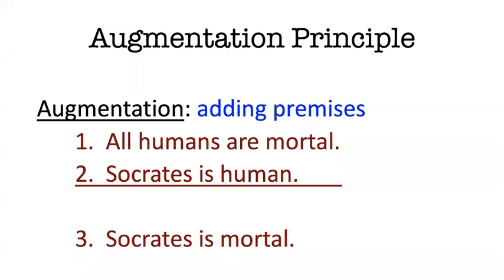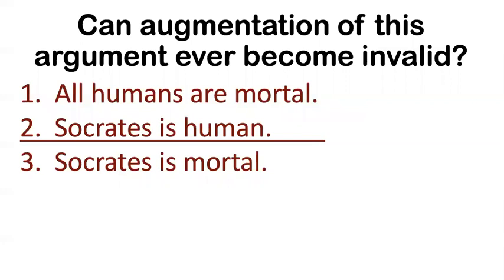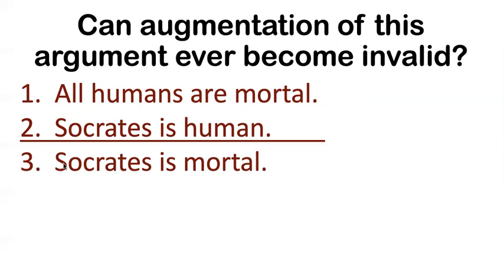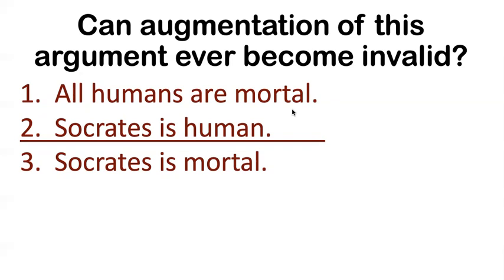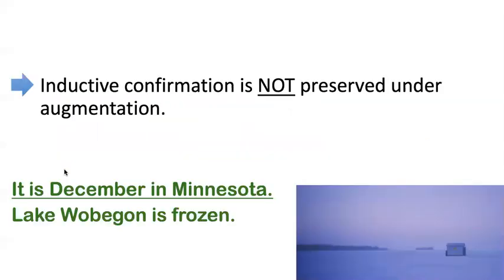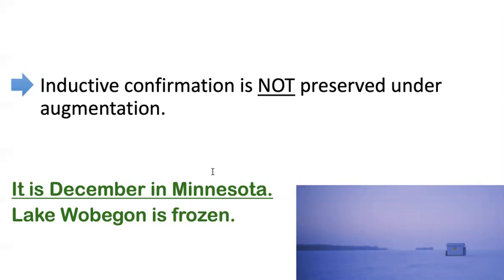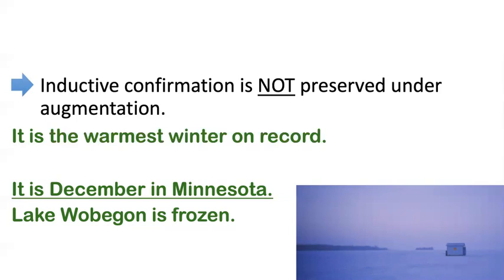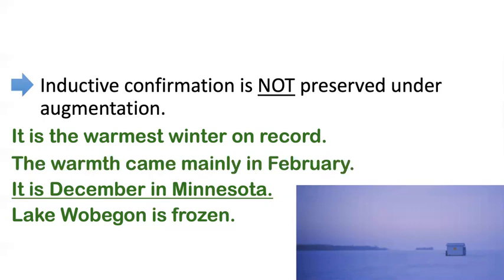LCA Video 5 Augmentation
Explanation of augmentation, or adding premises to arguments, and how augmentation impacts validity, invalidity, and confirmation. Relates to material in Chapter 2 in the Logic Course Adventure textbook